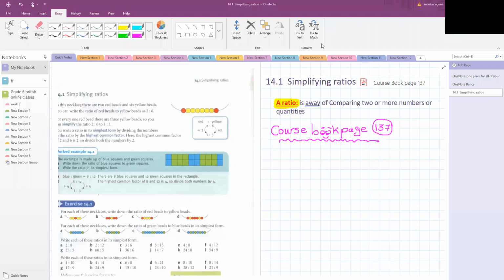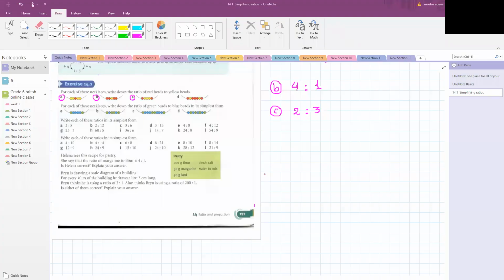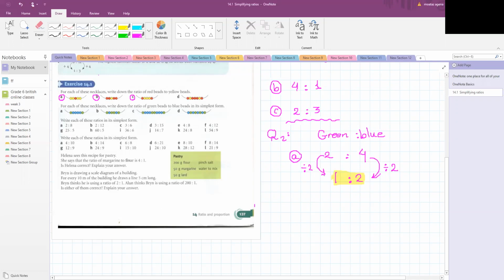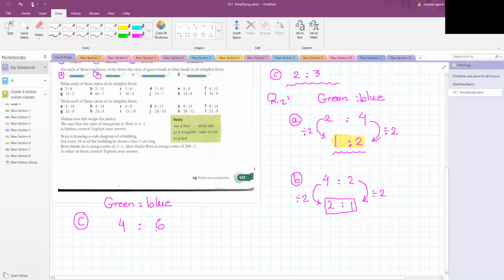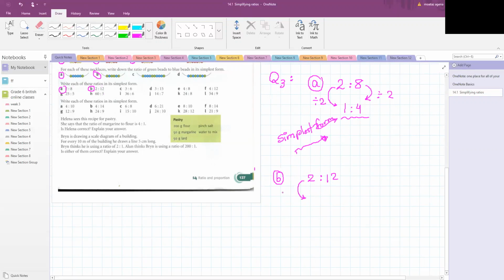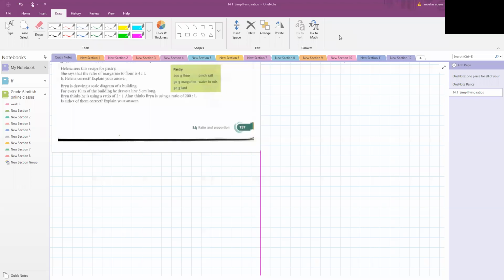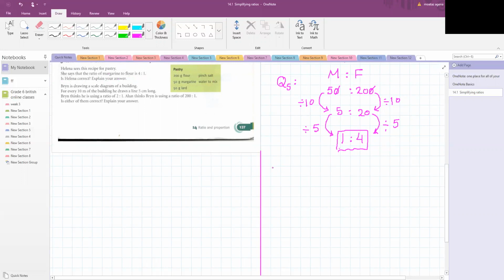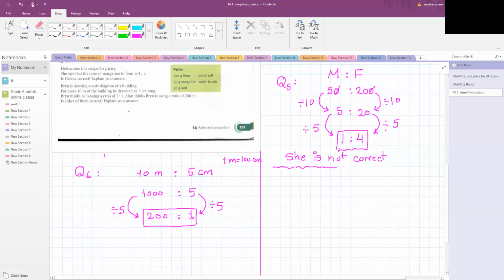Grade 6 simplifying ratios